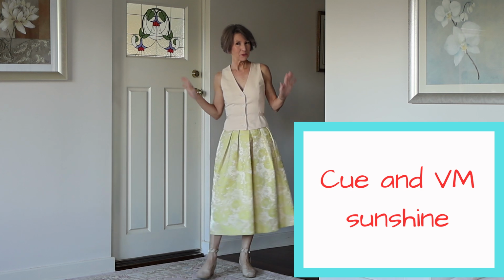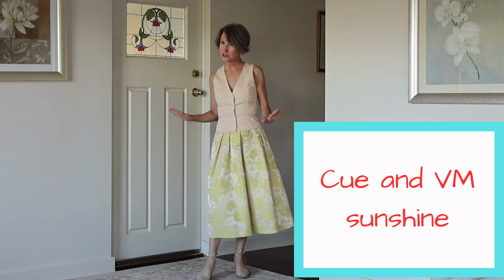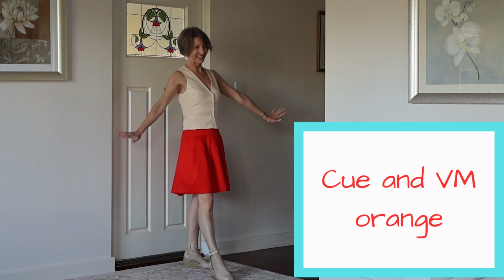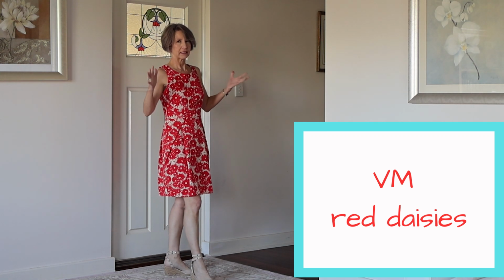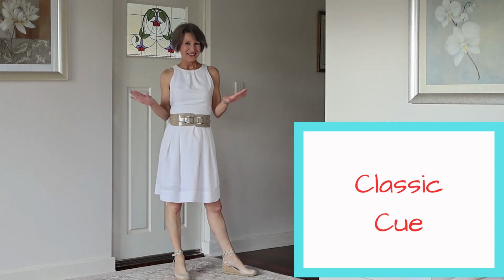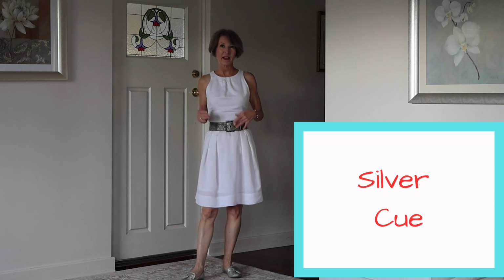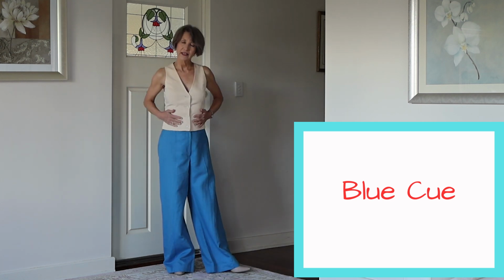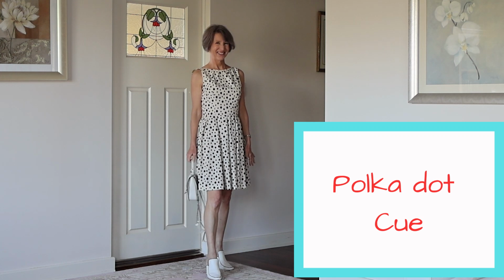Cue & Veronika Maine Collection: 11 Timeless Pieces with Style and Versatility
In this video, I share my curated mini collection of eleven treasured garments from Cue and its sister brand, Veronika Maine—two revered Australian labels known for their exceptional workmanship and thoughtful design. These pieces have become staples in my wardrobe, offering timeless elegance, modern structure, and remarkable versatility. From tailored silhouettes to statement textures, each item reflects the quality and compatibility that make these brands a go-to for women who value enduring style.

Includes styling insights and reflections on how these pieces work together across seasons and occasions.

Perfect for lovers of Australian fashion, age-inclusive elegance, and wardrobe investment pieces that truly perform.

Time stamps
0:00 – 1:05 intro
1:05 – 2:35 Cue and VM Sunshine
2:35 – 3:05 Cue and VM Blush
3:05 – 3:45 Cue and VM Orange
3:45 – 4:30 VM Red Daisies
4:30 – 5:15 Perfect Cue
5:15 – 6:10 Classic Cue
6:10 – 6:45 Silver Cue
6:45 – 7:35 Blue Cue
7:35 – 8:35 Polka Dot Cue
8:35 – 9:52 outro
Cue and VM Sunshine
Veronika Maine yellow midi skirt.
Cue pale pink waistcoat.
Betts rock stud wedges in beige.
Cue and VM Blush
Veronika Maine satin midi skirt in pale pink.
Cue and VM Orange
Cue A line skirt in orange.
VM Red Daisies
Veronika Maine sleeveless red daisy dress.
Perfect Cue
Cue dress in orange.
Classic Cue
Cue sleeveless knee length linen dress in white.
Cue Style P1316 stretch belt in beige leather.
Silver Cue
Veronika Maine style L1235 snake print leather belt.
Human Premium silver ballet flats.
Blue Cue
Cue cotton linen high waisted pants in blue.
Diana Ferrari Mentonia pumps in blush.
Polka Dot Cue
Cue spotted dress.
River Island white mules in black trim.
Rebecca Minkoff white backpack in white leather with black trim.